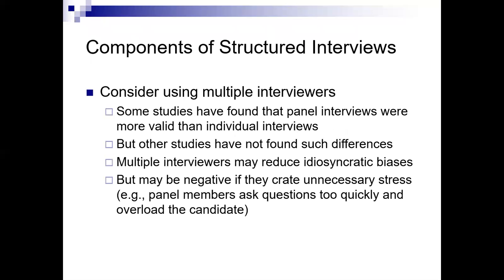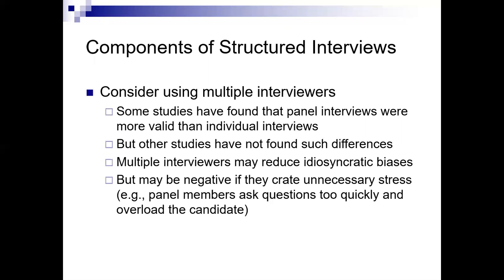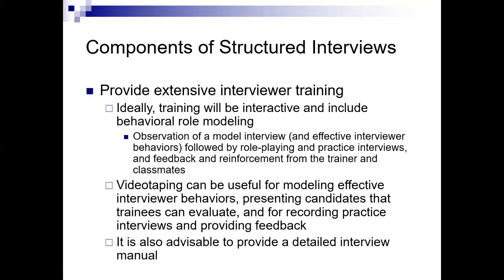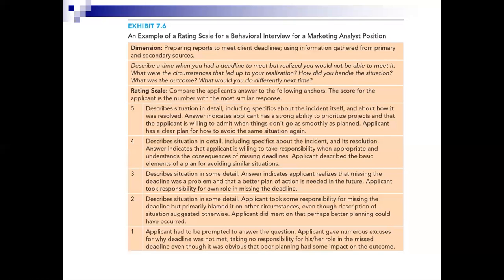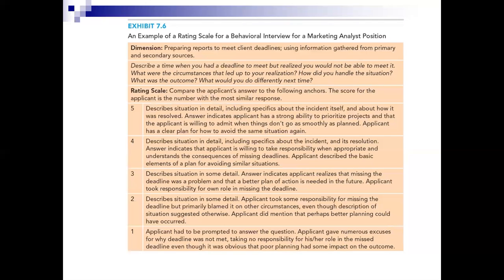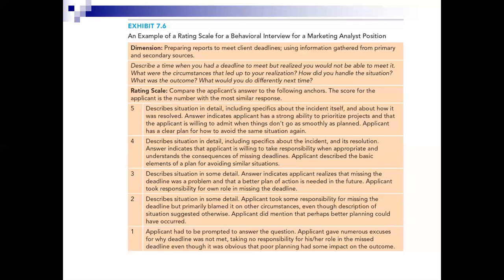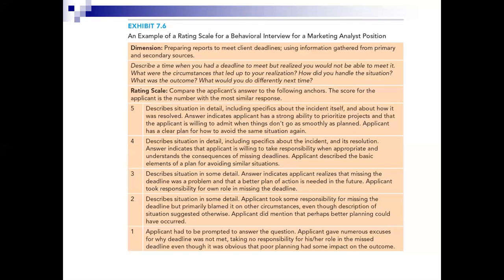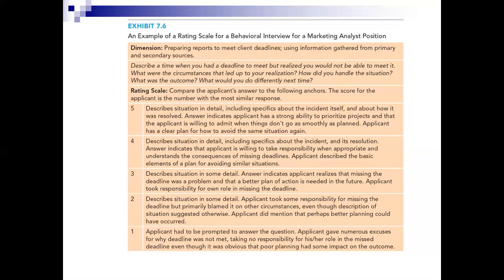Introduction to structured employment interviews